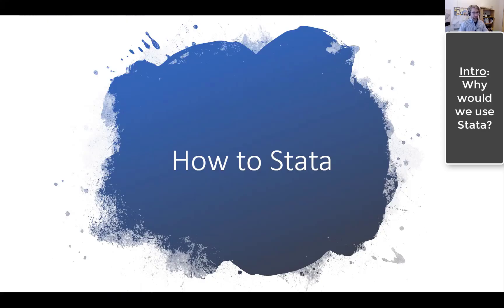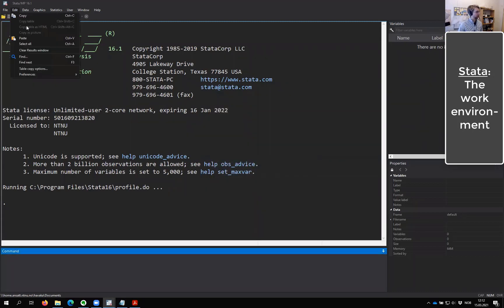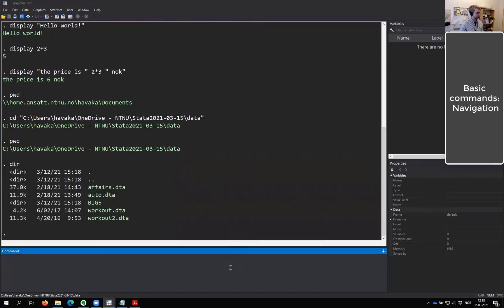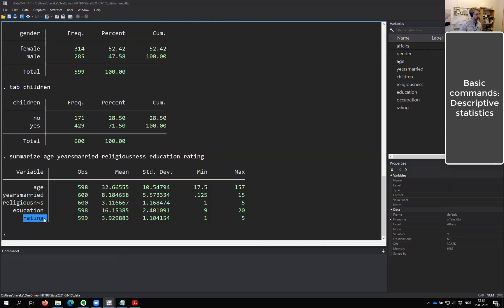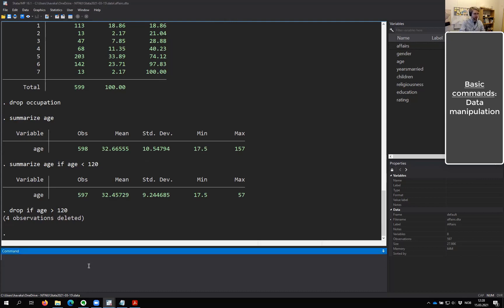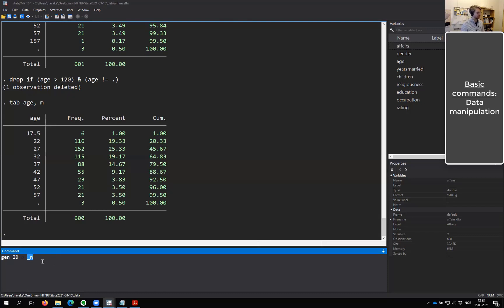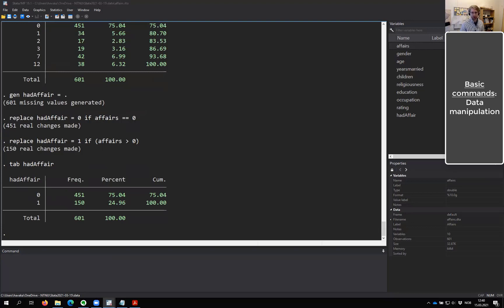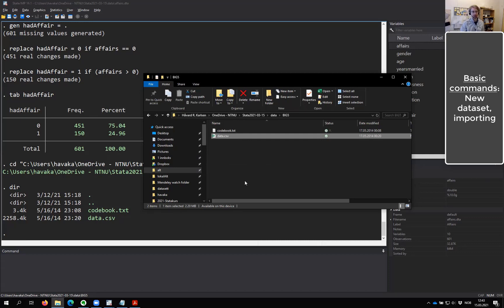How to Stata (1/3)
In March of 2021 I held a 3-hour seminar on how to get started with Stata. The intention was to show everything you'd need to know to take the step from whatever other statistics program you were using to Stata. I'm uploading it here in case it can be help to others wishing to get started with Stata. I've split the event into three parts roughly corresponding to our breaks, and done only minor editing. The topics covered were:
* Loading datasets
* Importing data
* Exploring data
* Transforming data
* Handling missing data
* Creating variables
* Creating variables under certain conditions
* Creating loops
* Creating if-clauses
* Centering variables
* Creating some graphs
* Creating summary statistics data
* Doing various analyses
* Downloading packages for Stata
* Helping ourselves

In part 1 we covered these topics:
* The Stata environment
* Loading datasets
* Importing data
* Exploring data
* Transforming data
* Handling missing data
* Creating variables

The dofile with all commands, annotated, as well as the data files and the pdf of my presentation can be found
Let me know in a comment if the link breaks in the future.